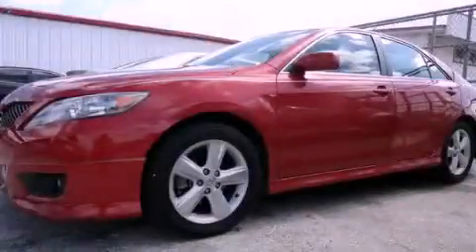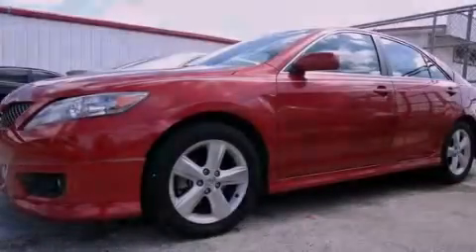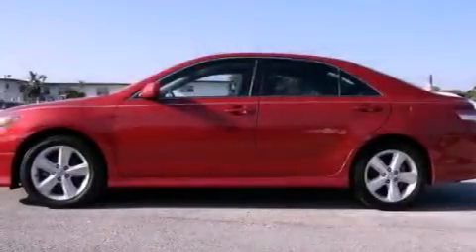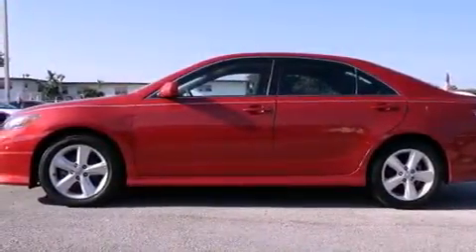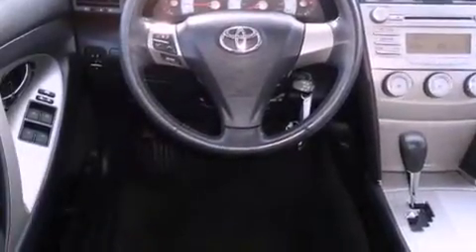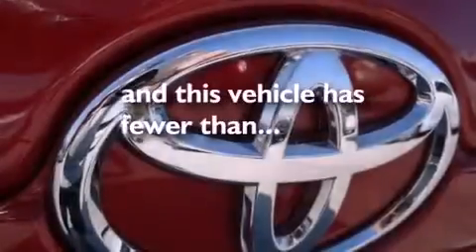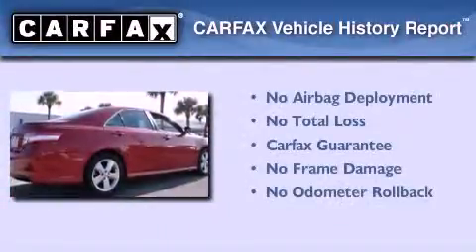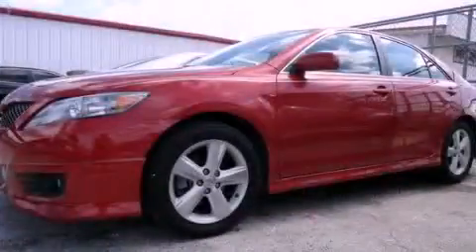2011 Toyota Camry Miami FL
Year : 2011
 Make : Toyota
 Model : Camry
 Engine : dohc 16v vvt-i i-4
 Trans . : automatic
 Exterior : red
 Miles : 35,665
 Interior : red

 Lehman Mazda

 2011 Toyota Camry Miami FL